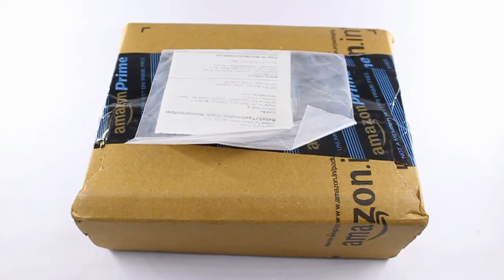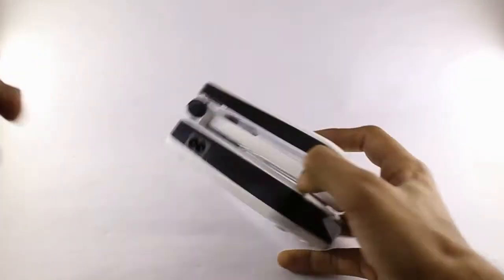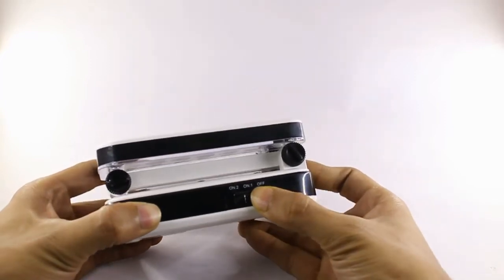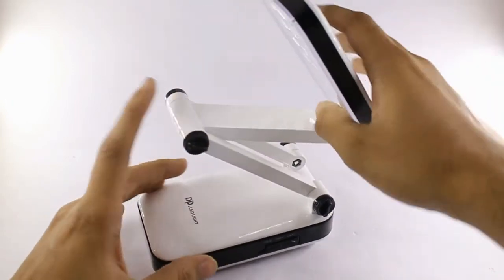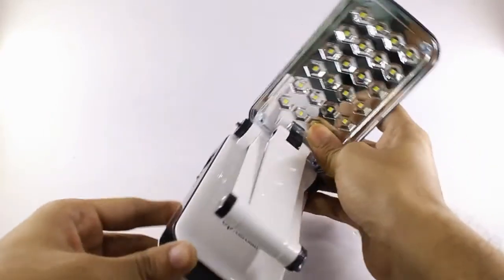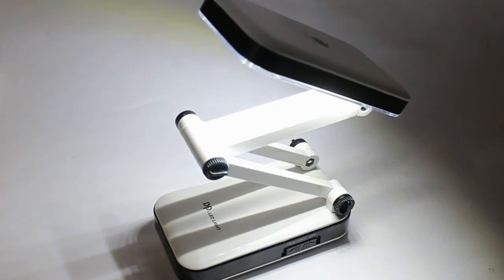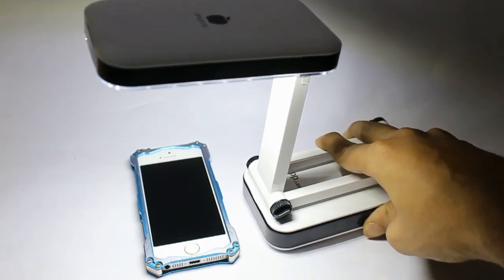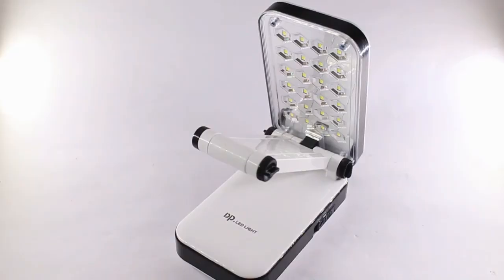LED Foldable Desk Lamp DP 666 Review (HINDI/ENGLISH)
Link to Purchase